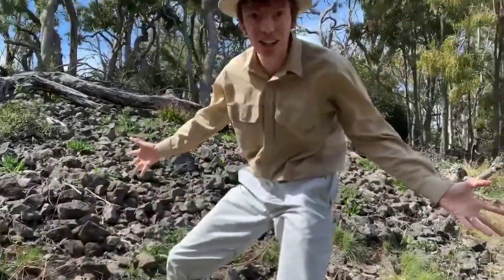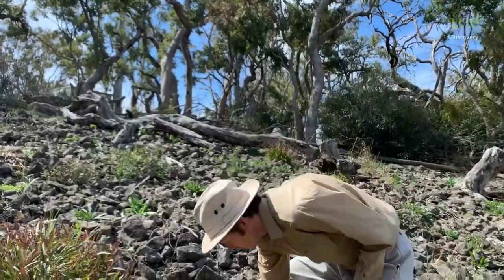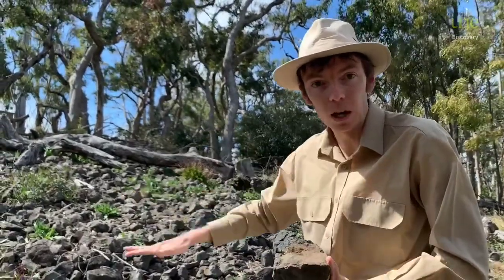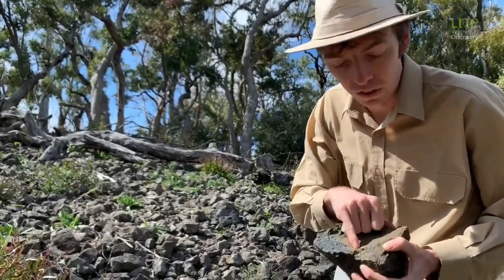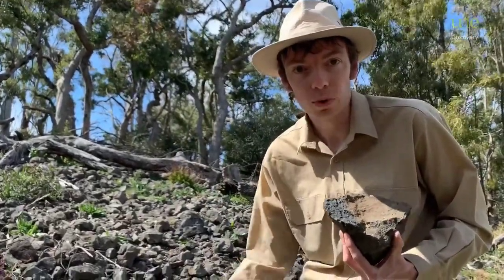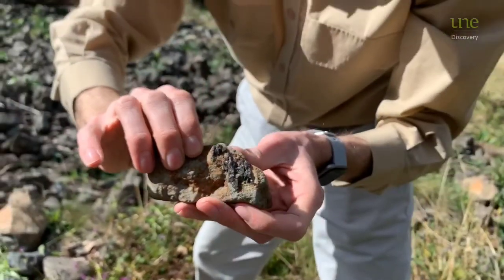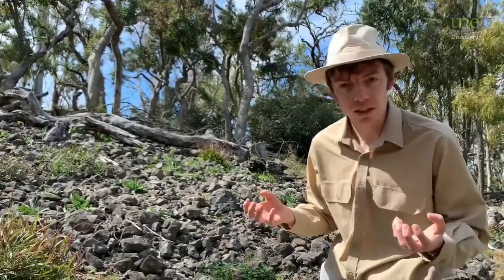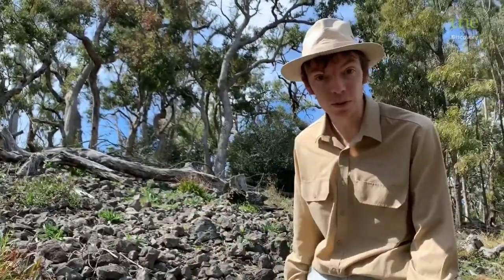⛏ George the Geologist - Basalt Xenoliths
Basalt is a volcanic rock that comes from melting the mantle of the Earth. The mantle is made up of the iron and magnesium silicate minerals Olivine and Pyroxene. The Pyroxene also sometimes contains calcium. All of the iron gives the basalt its dark grey or black colour.

But, what's a xenolith? Follow on with George as he explores this important Greek term and the amazing colours produced in this rock from the mantle.

Curious to learn more? Click the link below for George's field notes to discover more about basalt xenoliths!